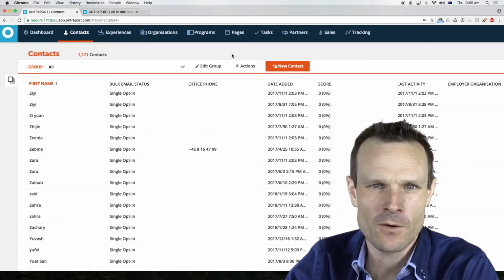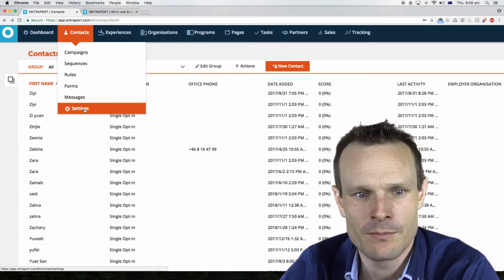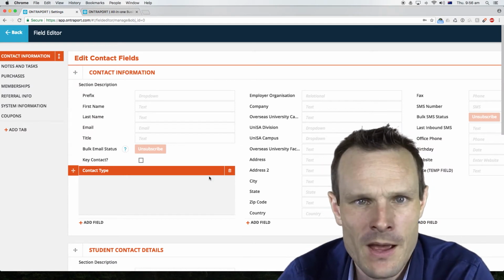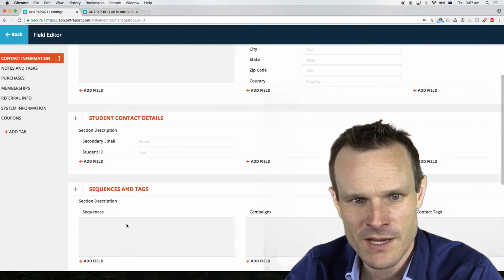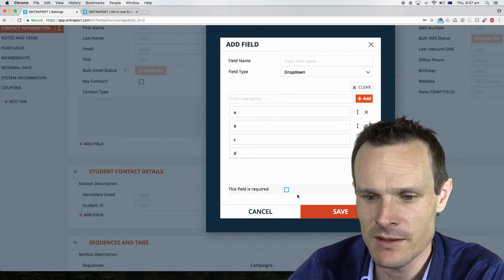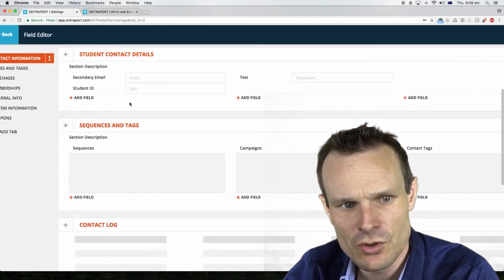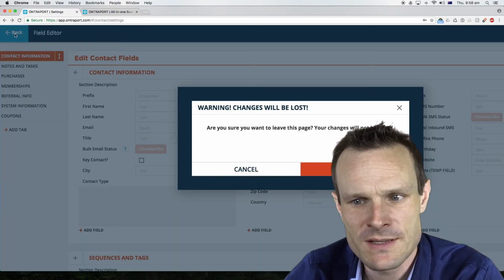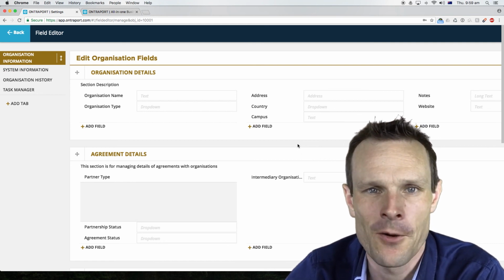How to Add Custom Fields in the Contacts Object (or in a Custom Object) in Ontraport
In this video, I'm going to show you on how to add Custom fields in the Contacts Object, this is the start of your journey to fully customise your Ontraport account to your needs!

Time: 4:20
Complexity: Easy

OntraEverything is an Ontraport fan channel run by Rob Malicki and his team at The Global Society.

Here you'll find:
- Videos on how to get the most out of Ontraport
- Reviews of Ontraport-related services, trainings, conferences and more
- Fun stuff and Behind the Scenes videos
- Interviews with people from Ontraport, speakers from OPLZA and members of the Ontraport community